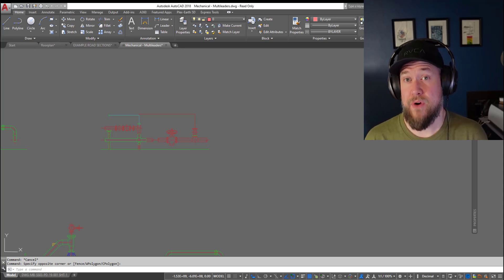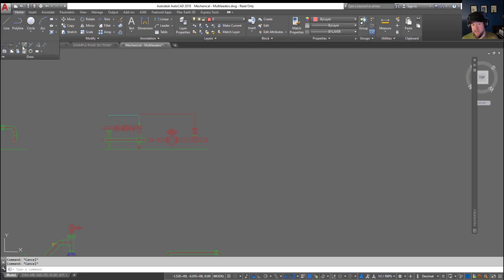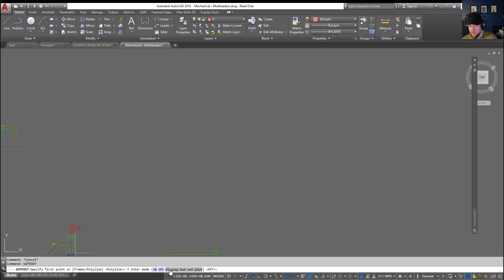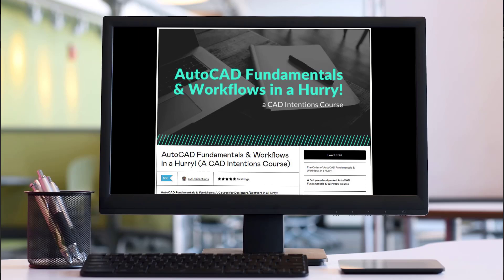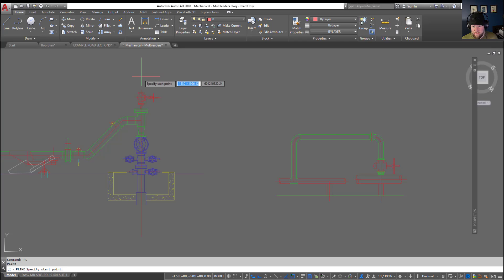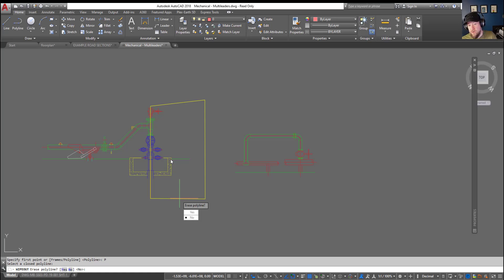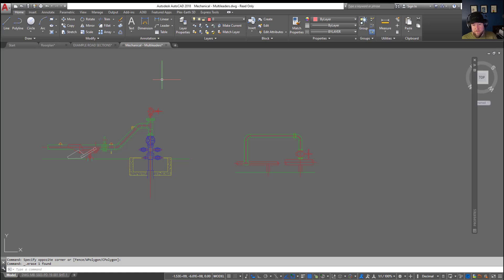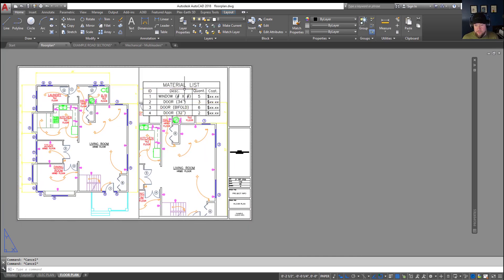AutoCAD How To Hide Objects With WIPEOUT! - Settings, Editing, & Wipeout Frames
In this weeks video we are taking a look at the wipeout command in autocad.

How to use it to hide objects easily by creating simple wipeouts to remove background objects and more. Including editing options like wipeout frames, creating them from objects and various uses for them.